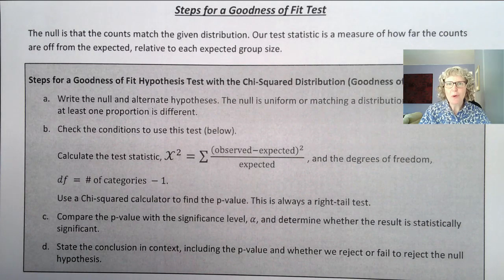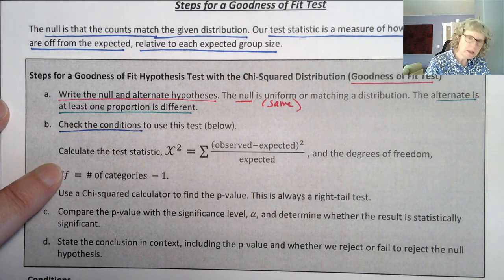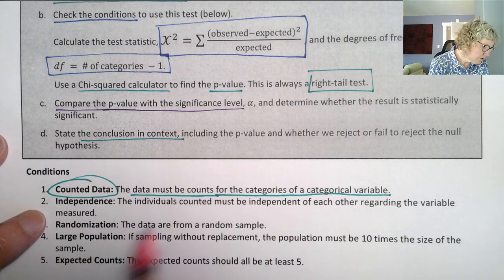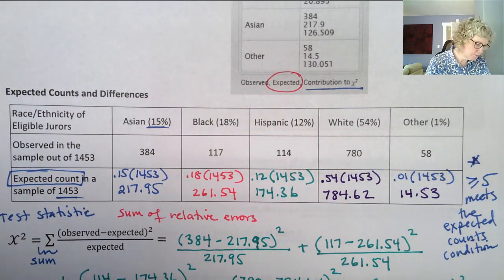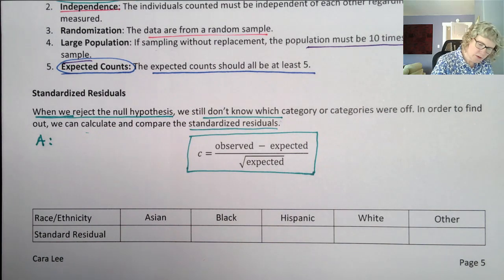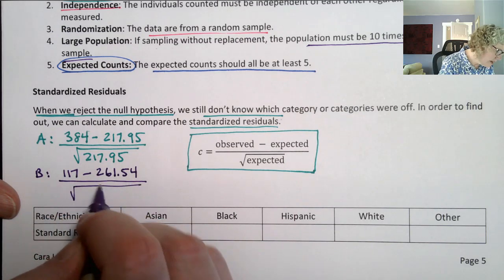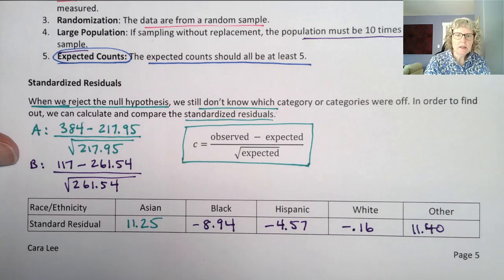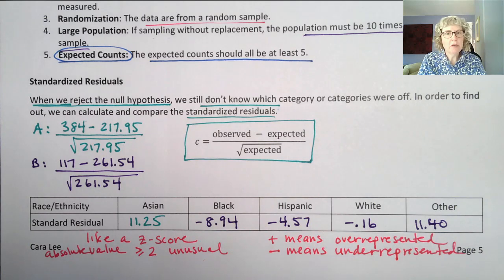Lesson 7c. Steps for a Goodness of Fit Test